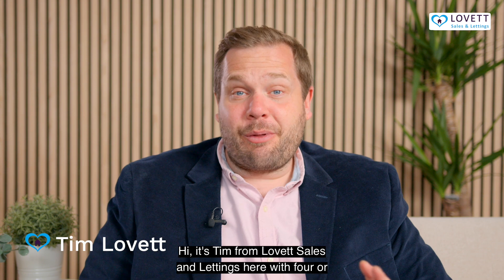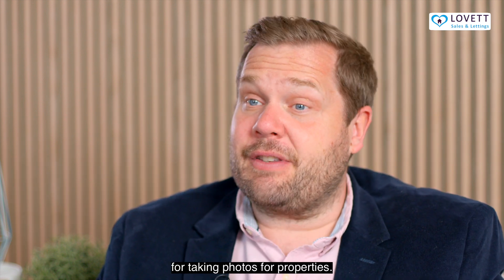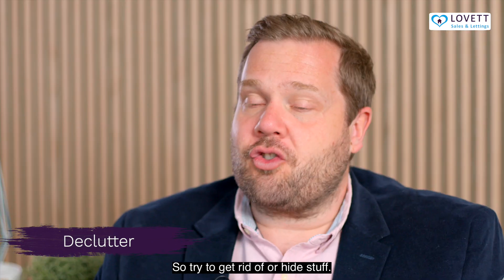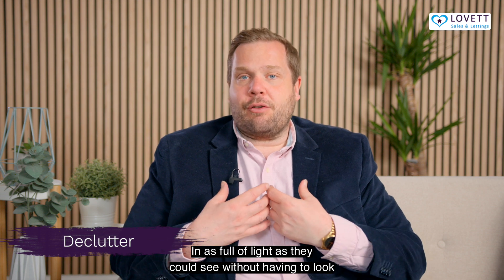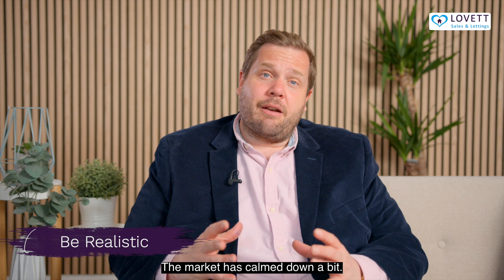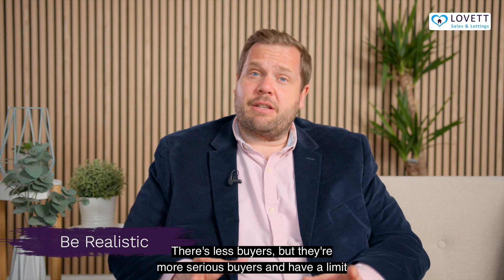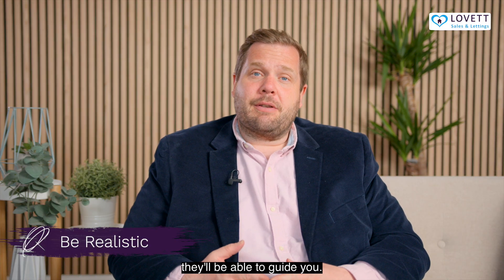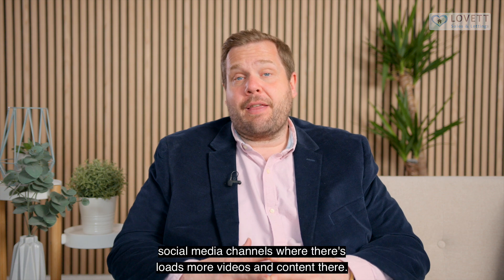Property Unlocked - Home Selling Tips Spring 2023